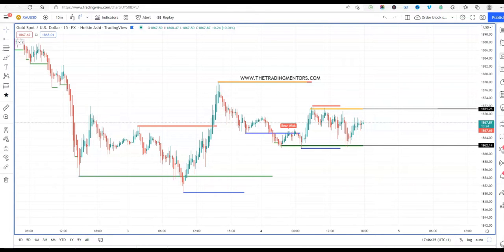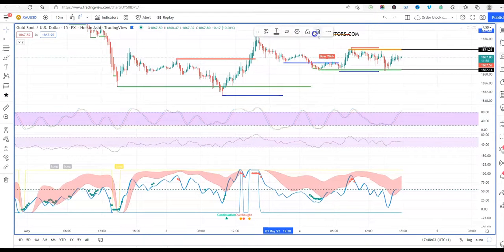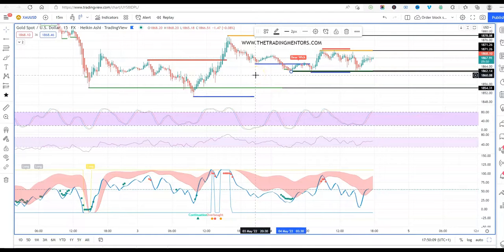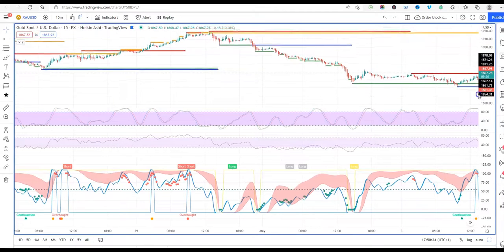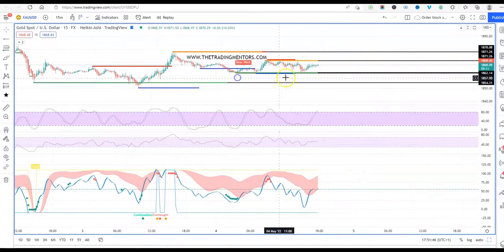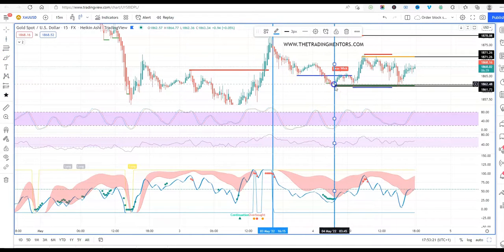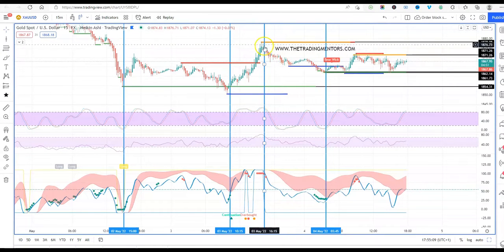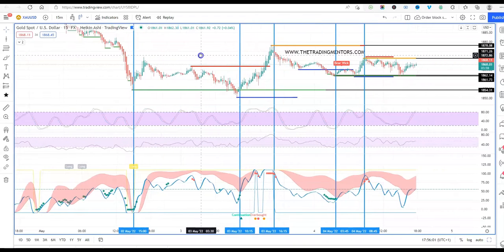Gold Live Signals - XAUUSD TIME FRAME 5 Minute M5 | Best Forex Strategy Almost No Risk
How to scalp Gold easily and quickly

The ONLY Technical Analysis Video You Will Ever Need by Chris Trader. Discover How to Trader like a professional.

Beginners Welcome | Chris Trader,  Technical analysis by Chris Trader

Understanding how to implement technical analysis correctly in your trading is one of the most important things you need to create a profitable trading career. I
f you do not understand technical analysis or if you do not know how to use technical analysis correctly, then your chances of creating profits from trading are near ZERO.
But, don't worry. Today, we are going to fix that! Enjoy

VIP EAP Mentorship Program - Get The Top 4 Indicators used by professionals' in TradingView TODAY FREE:

1. Candlestick Charts - Green and Red
2. Trending Markets - Green and Red
3. Support & Resistance - Pivot points, how they work
4. Indicators - Top 4 Indicators used by professionals
5. Candlestick Patterns - Forget it-NOT needed
6. Chart Patterns - FORGET IT-Not needed
7. Breakout Patterns - How to Plot

BIO
Chris

Incoming Searches:
xauusd live
forex live
gold live
live trading
live gold trading
live forex
gold live signals
live xauusd
gold live signal
forex signals
gold signals
forex live signals
gold signal live
gold trade live
gold forex live
live gold
live gold signals
gold signal
forex
forex trading live
xauusd